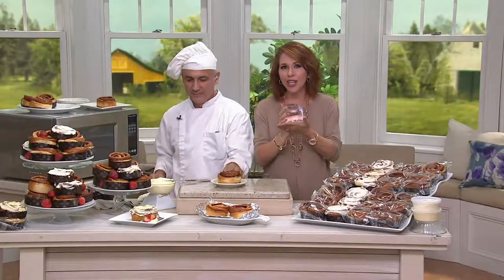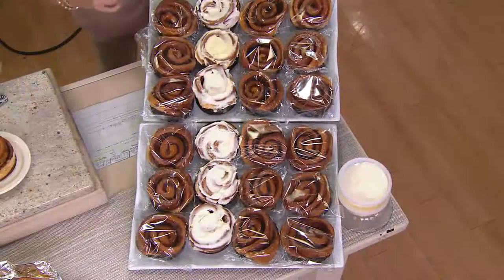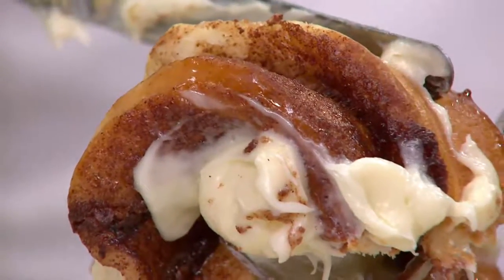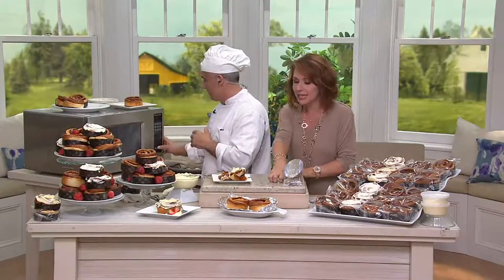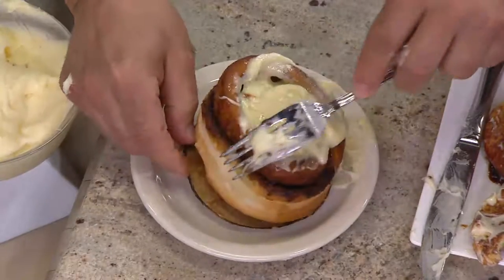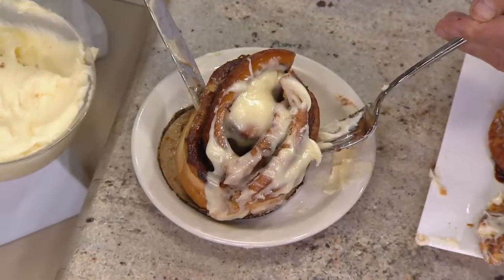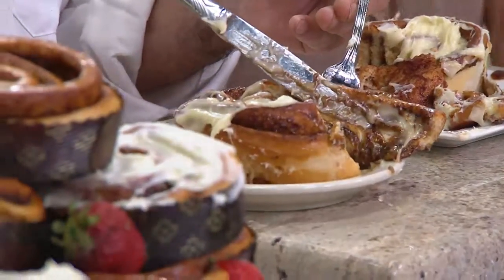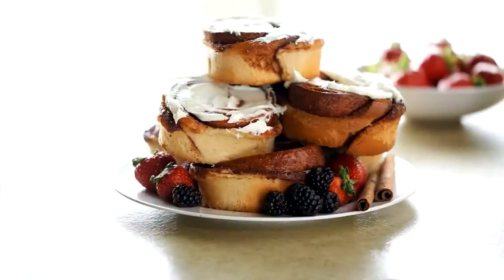Jimmy the Baker (24) 5.25 oz Single Serving Cinnamon Rolls with Icing with Sharon Faetsch